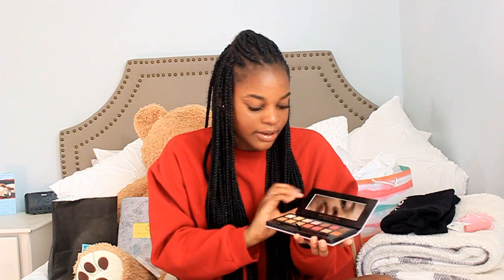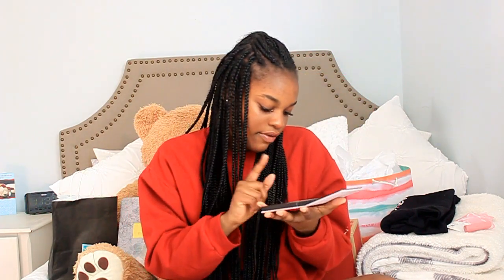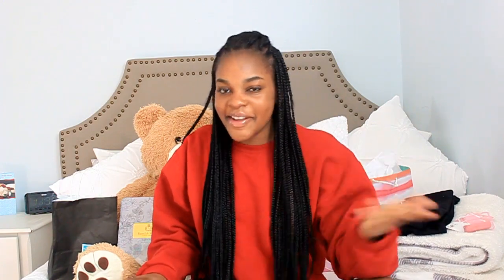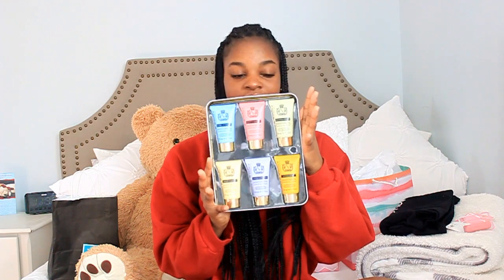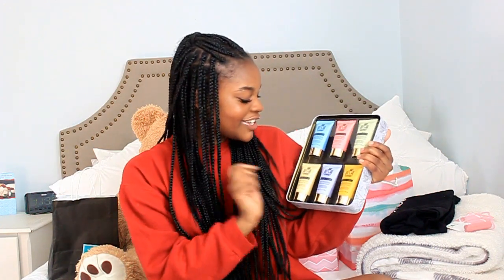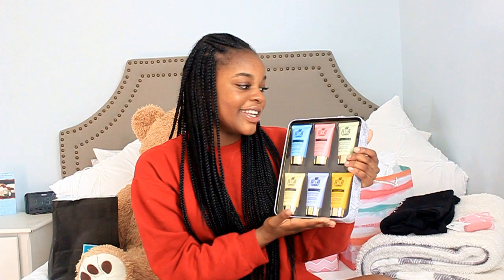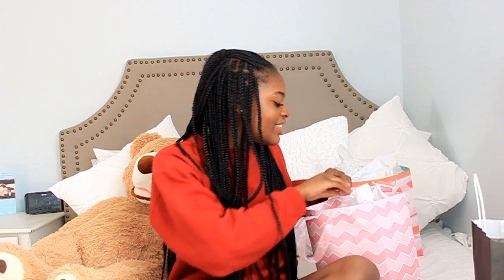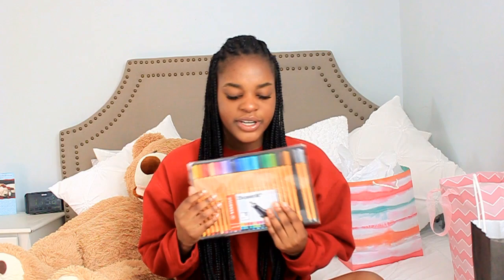what i got for christmas 2017 ❄️ ABH makeup, vans & more!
this video is not sponsored at all and all opinions are my own.